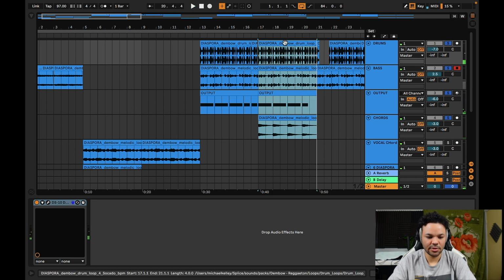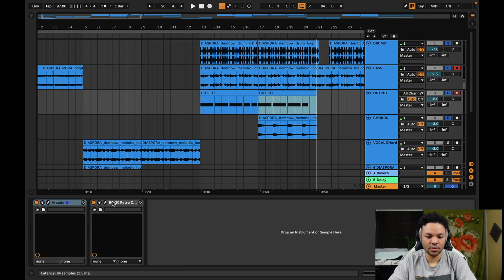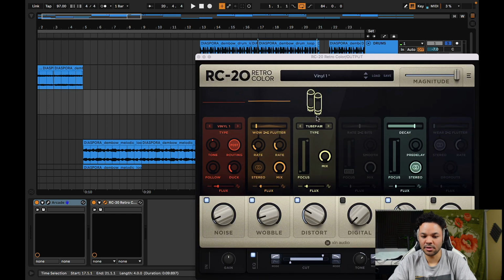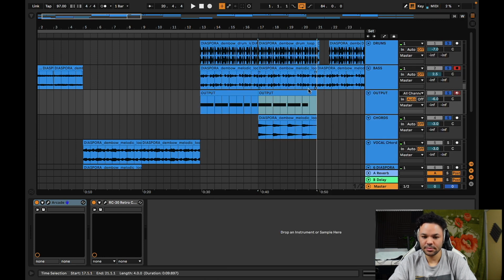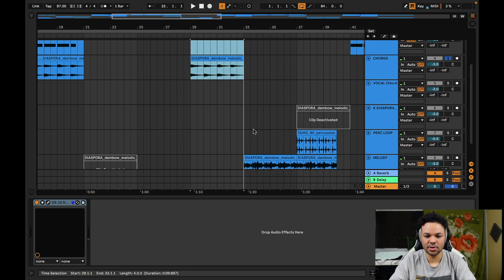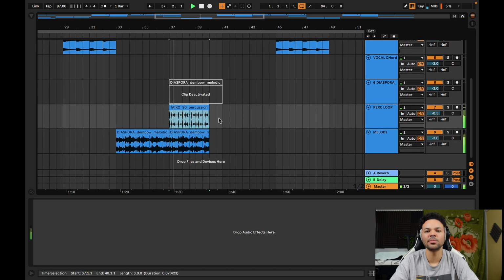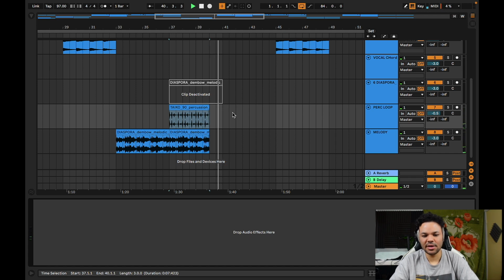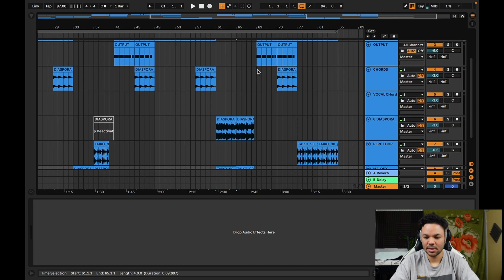HOW TO MAKE A BAD BUNNY TYPE BEAT!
BAD BUNNY TYPE BEAT TUTORIAL USING SPLICE AND ARCADE IN ABLETON LIVE 11